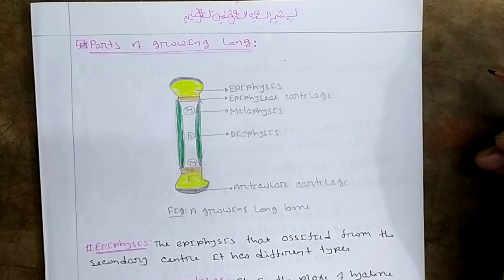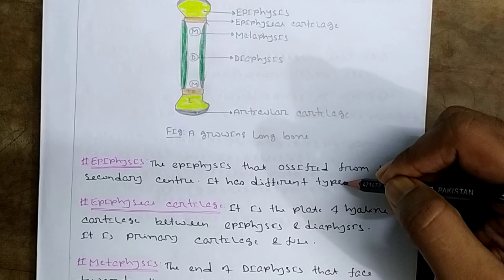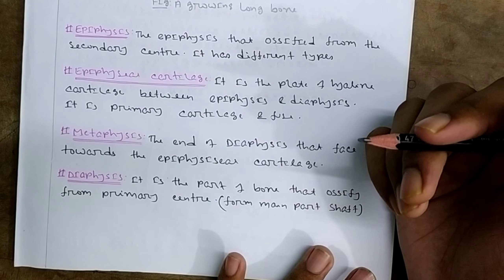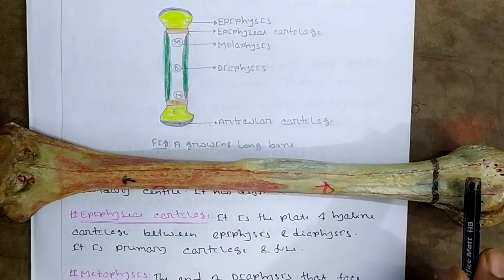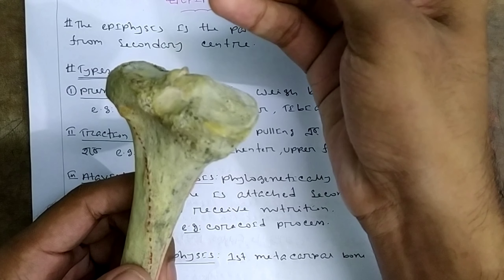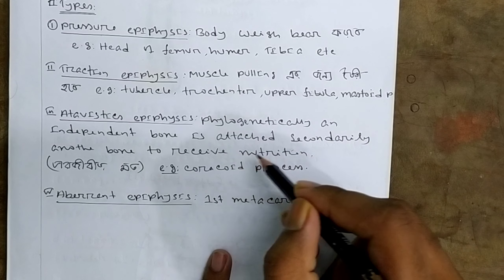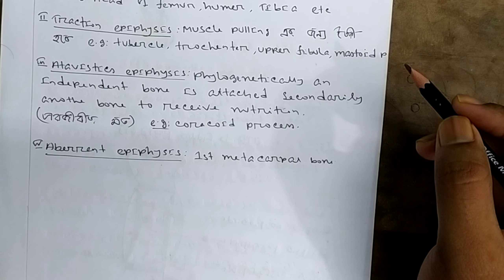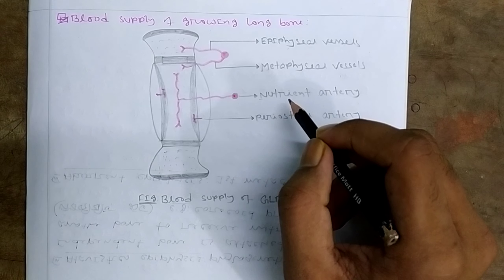GROWING LONG BONE (parts & blood supply)!!Types of EPIPHYSIS